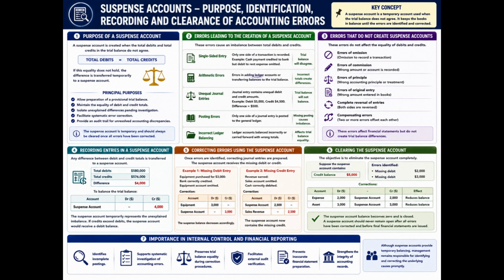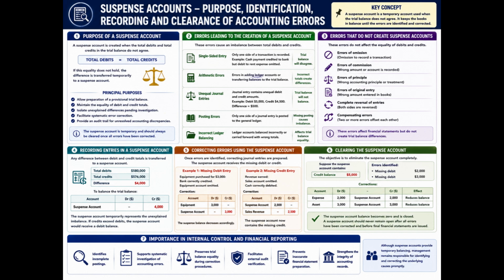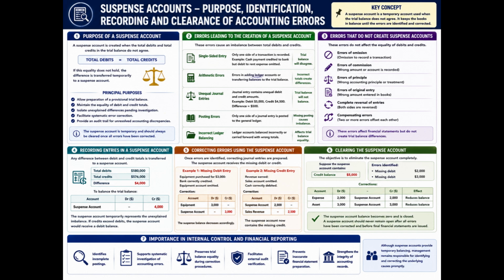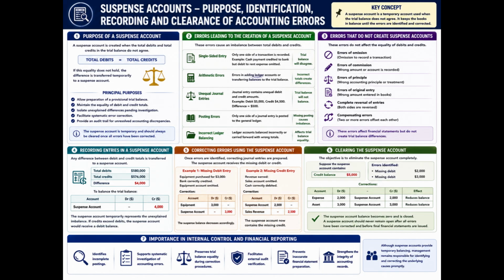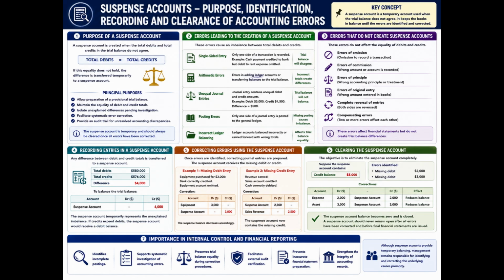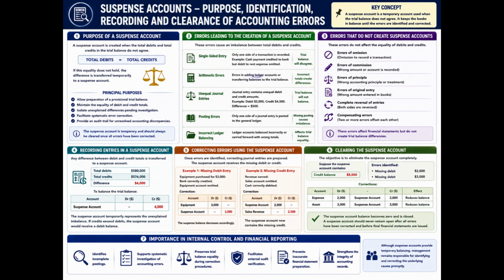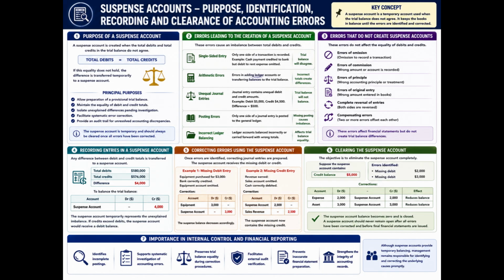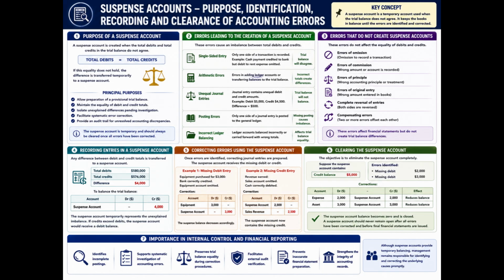ACCA FA A suspense account